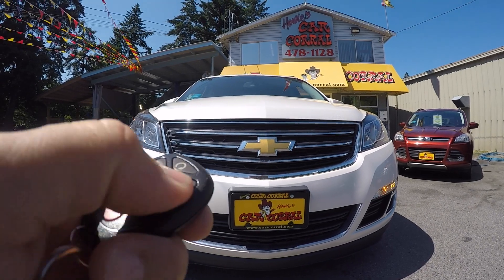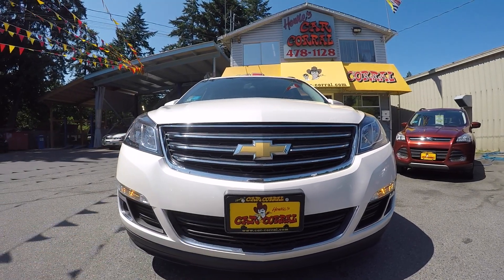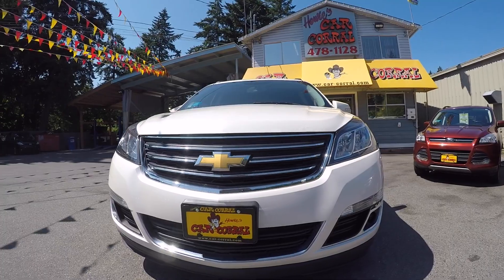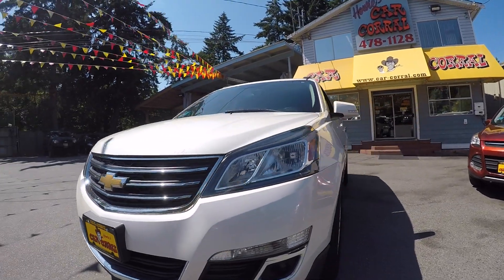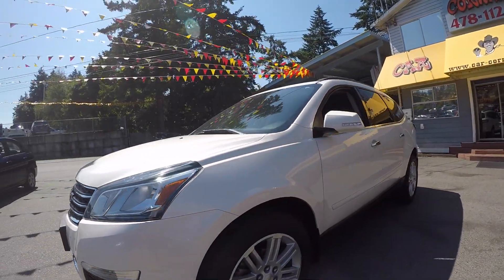2015 Chevrolet Traverse LT AWD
2015 Chevrolet Traverse LT AWD